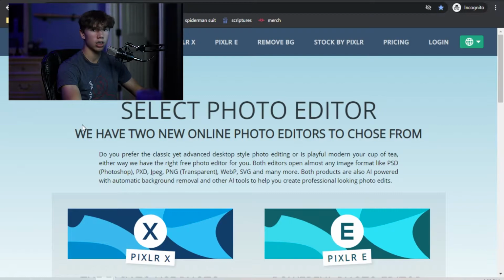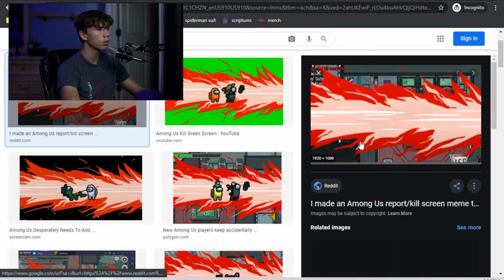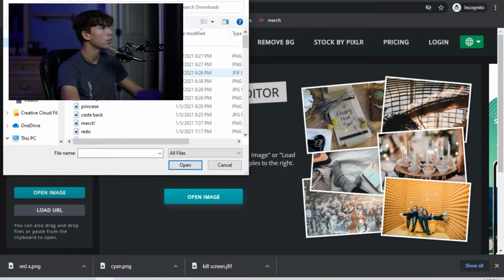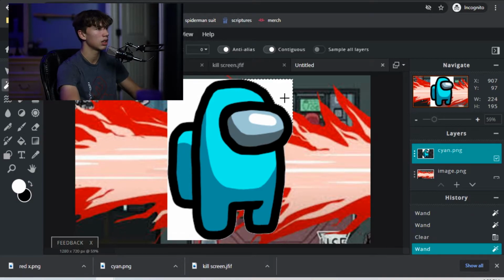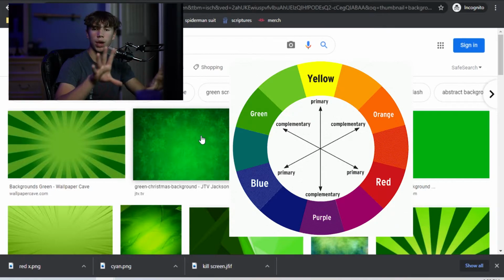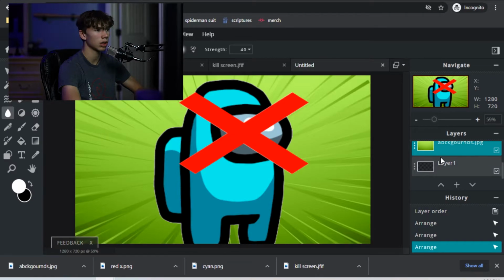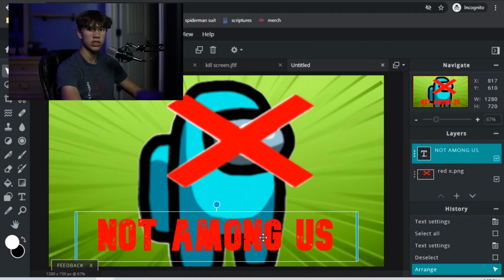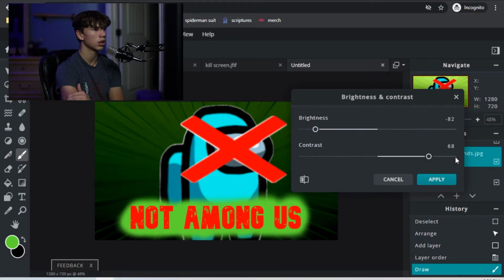How to make a Thumbnail for FREE!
quick tutorial on how to make thumbnails for free, use the

Check out Corben's channel